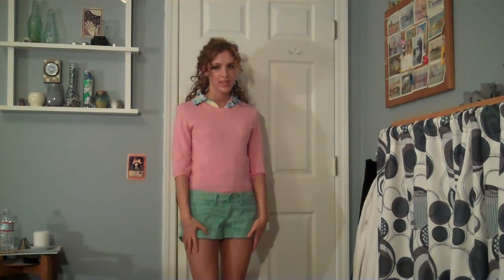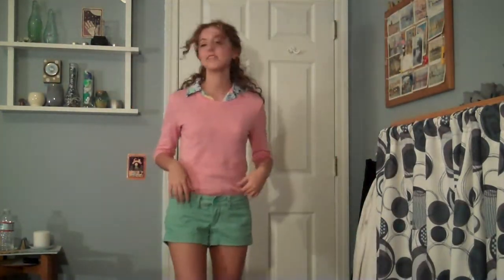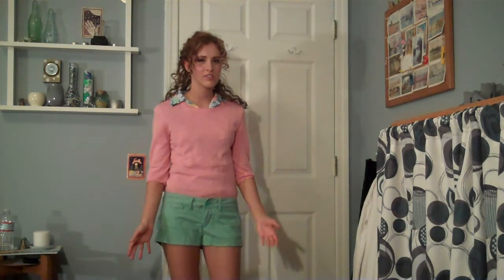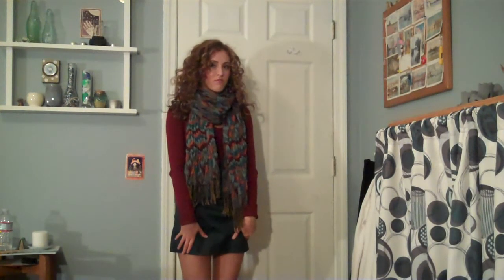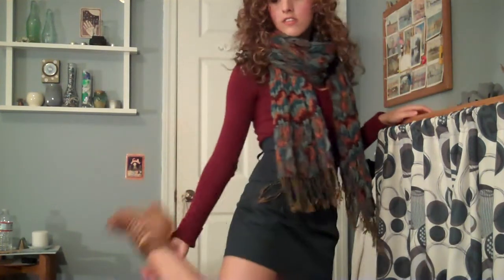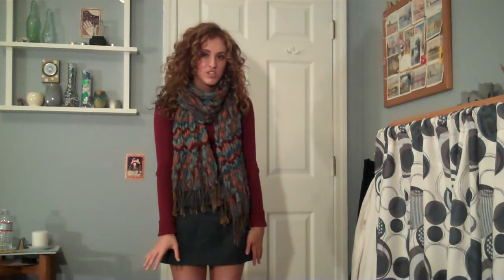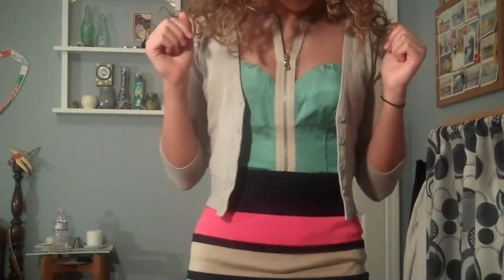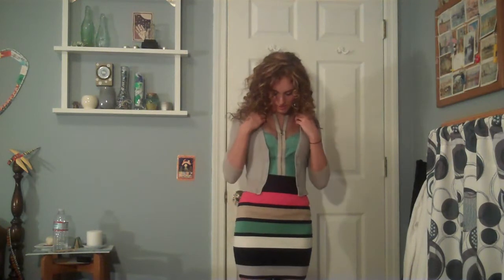Essential Style: Color Blocking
3 outfits fitting the latest "color-blocking" trend! Let me know what you think! :)